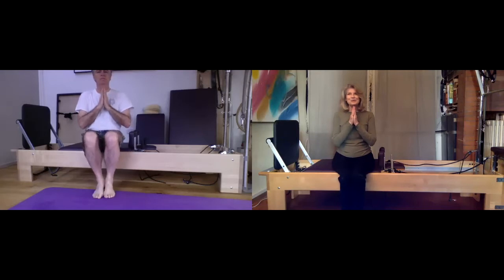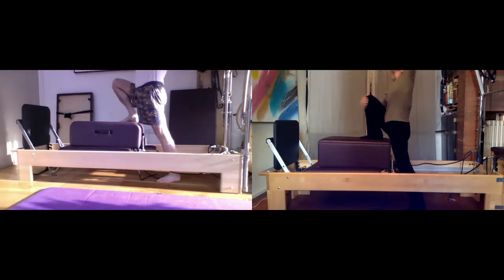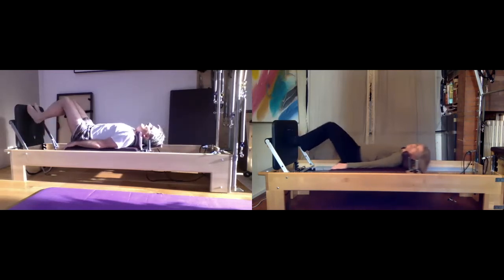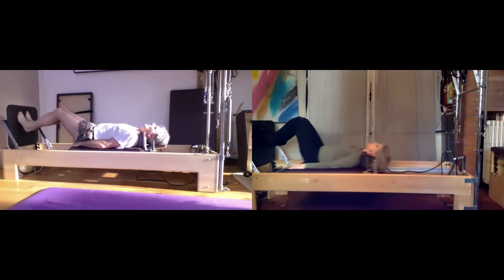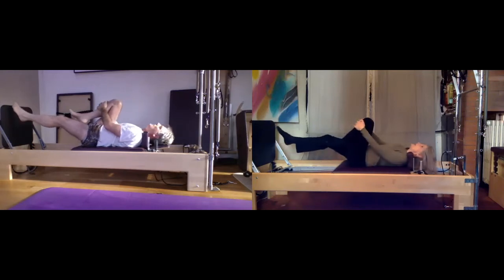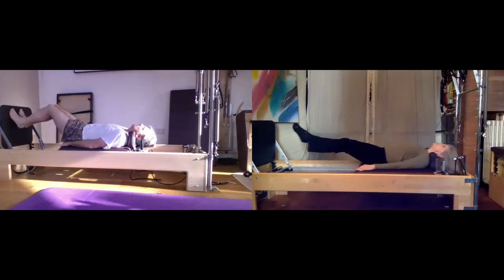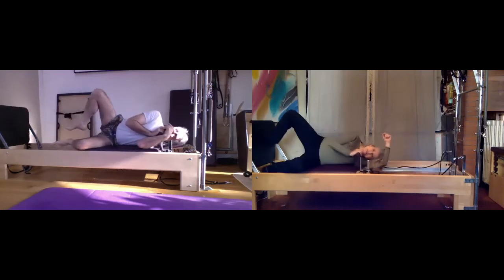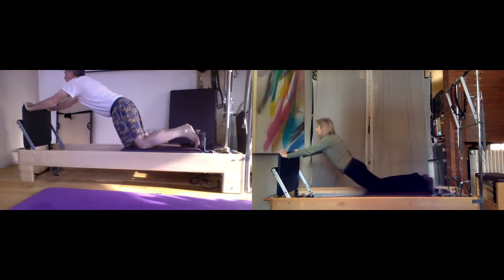Jump Board 1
First in a series of 4 Jump Board lessons on the Reformer.